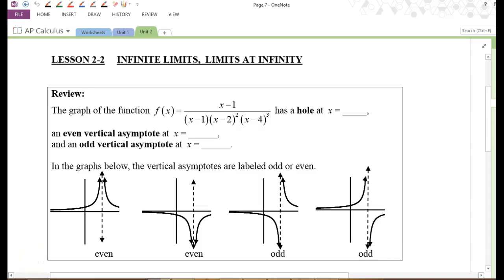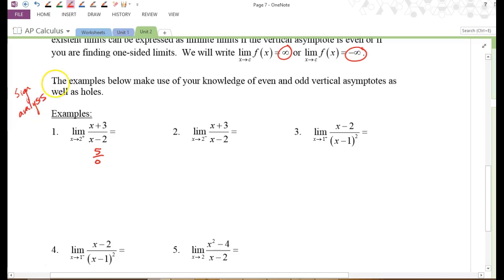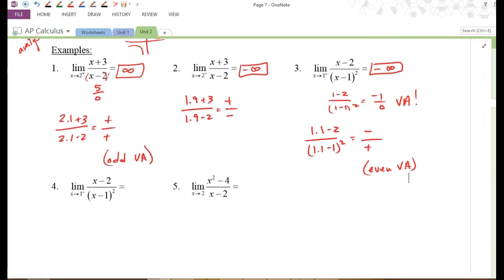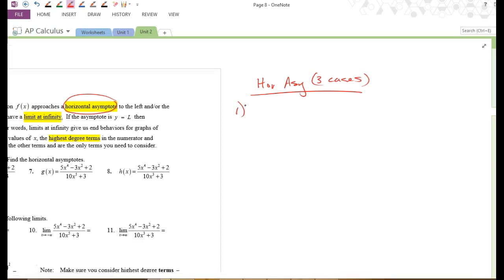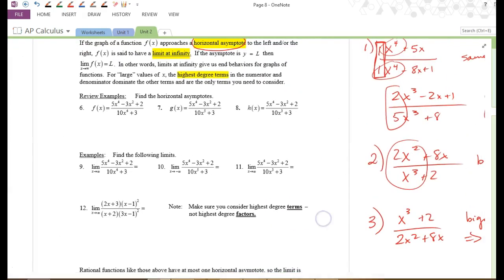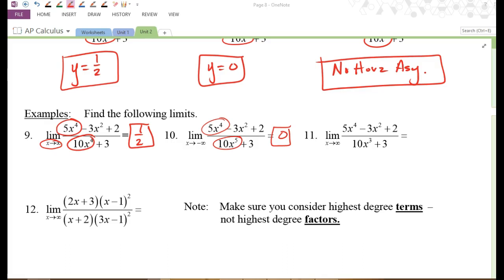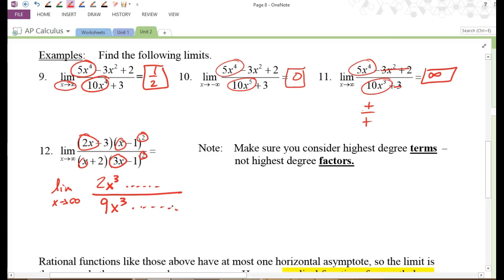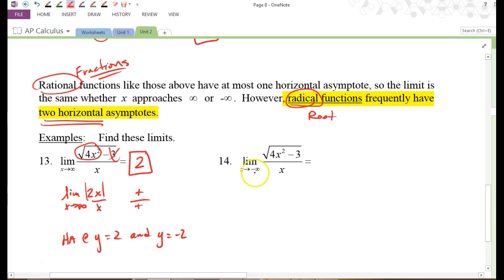2.2 AP Calc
Infinite Limits, Limits at Infinity